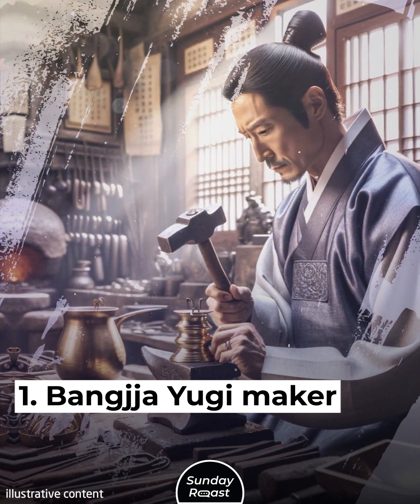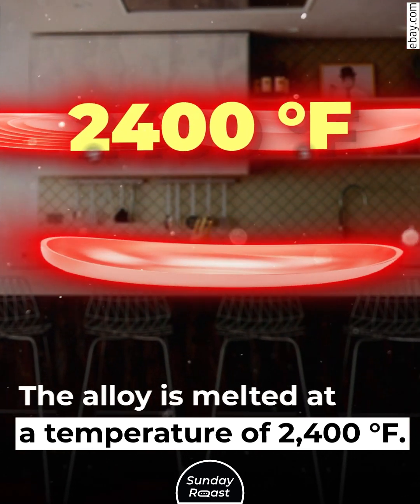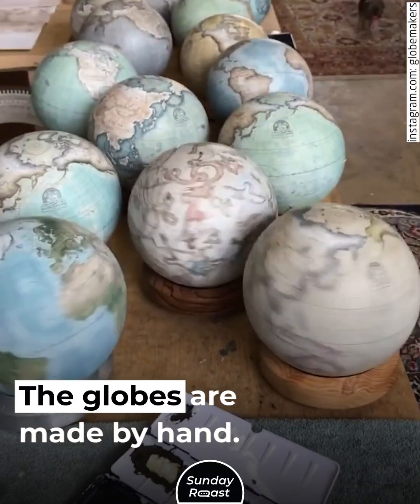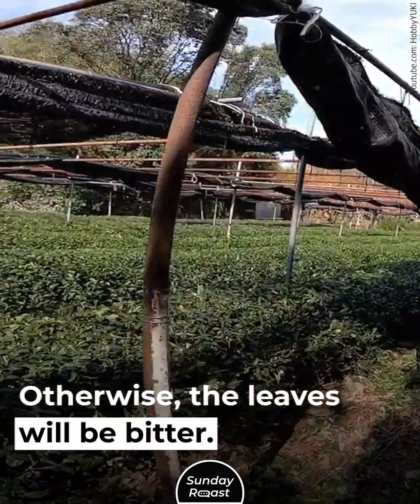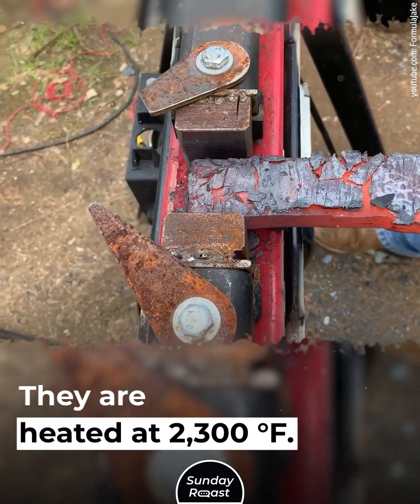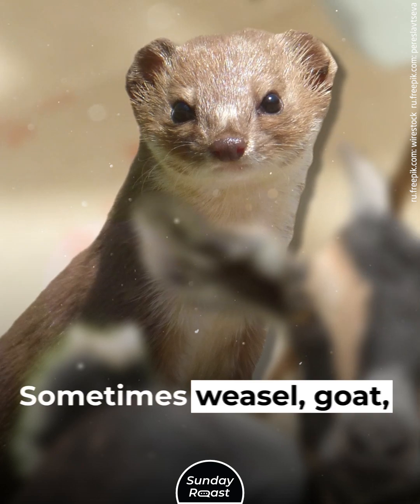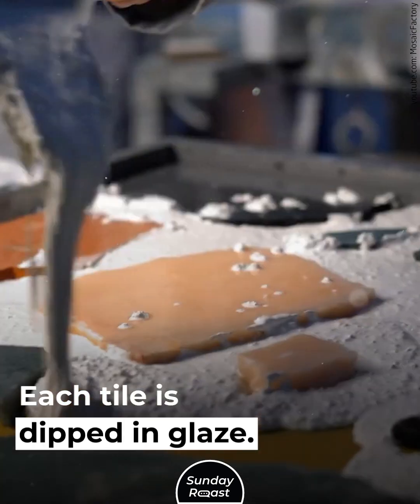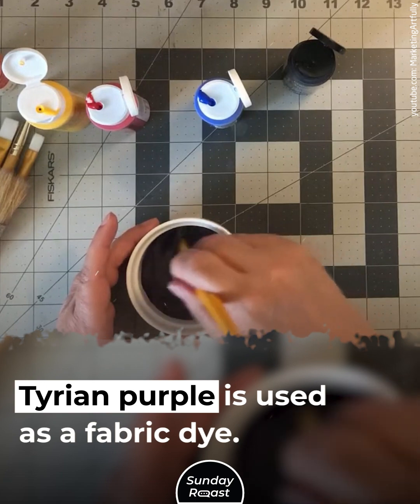7 Jobs So Hard They Take a Lifetime to Master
Some people have unique jobs that can’t be learned anywhere else.